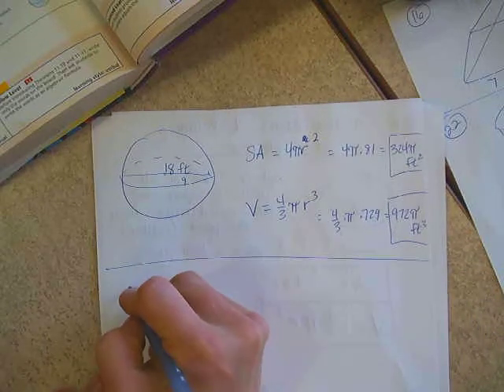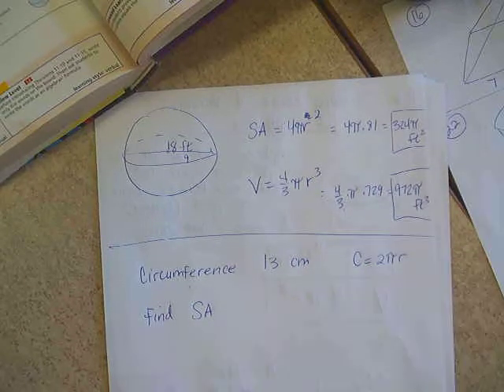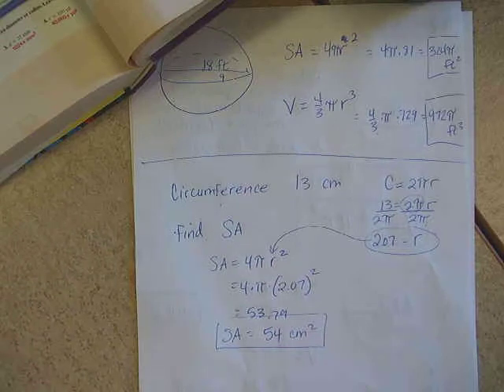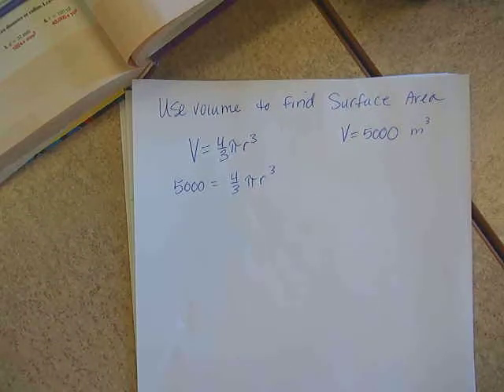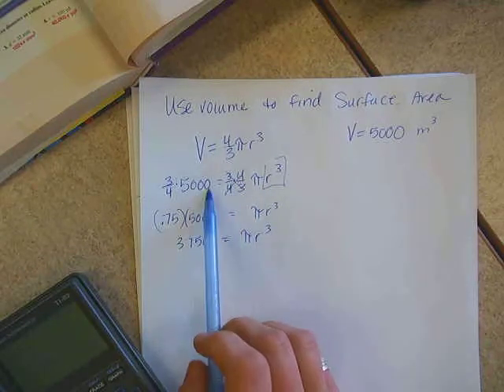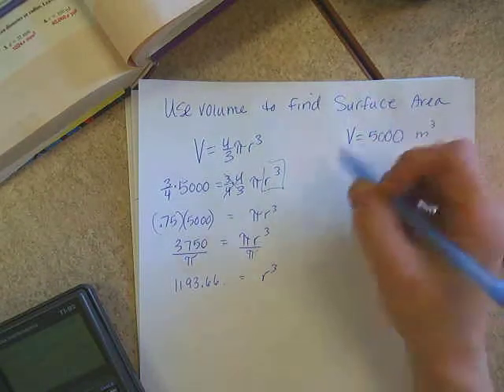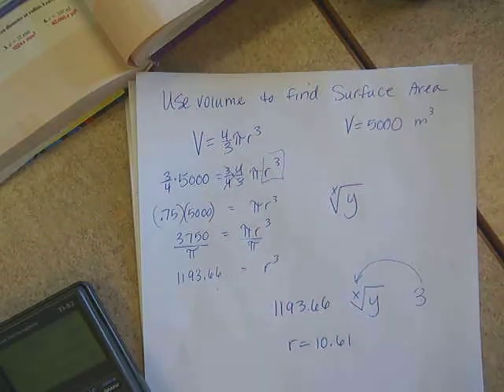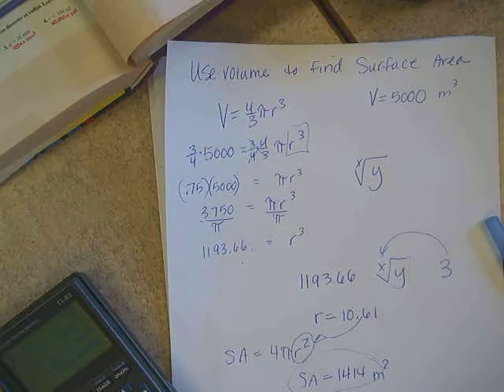Geometry 11.6 Using Volume of a Sphere to find Surface Area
Using the volume of a sphere to find the radius so it can be plugged into the formula for surface area.